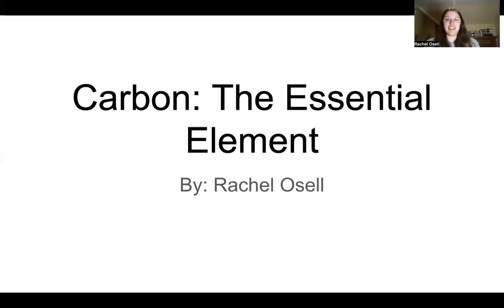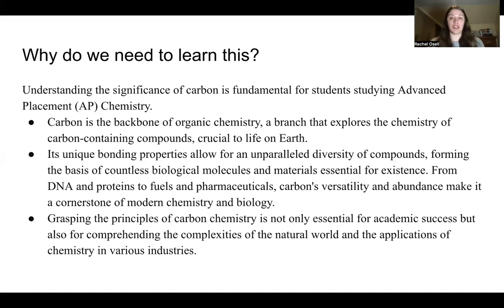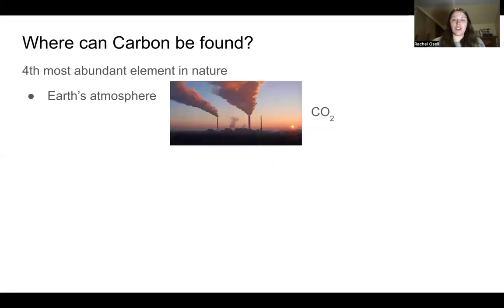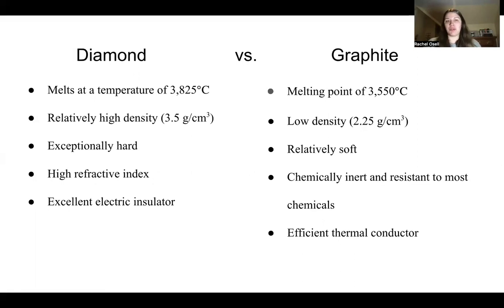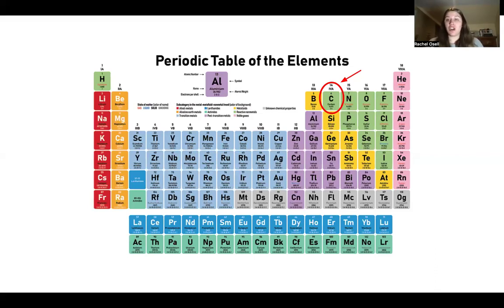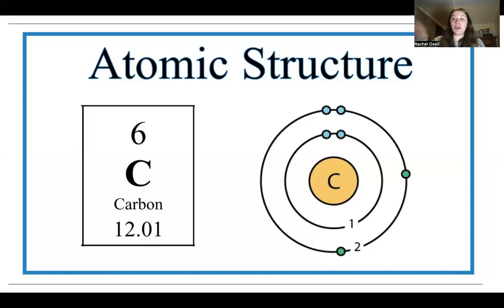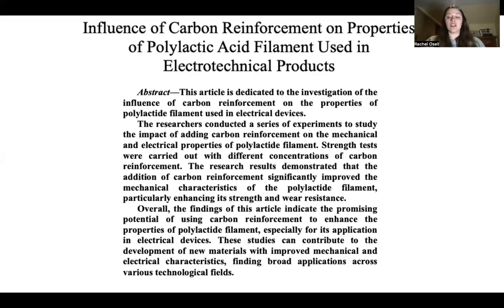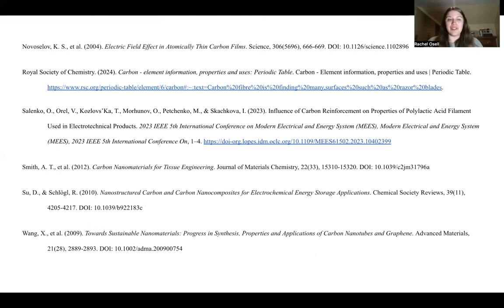Carbon: The Essential Element